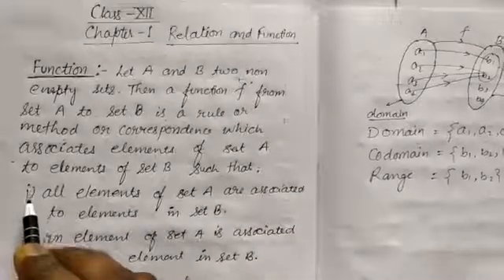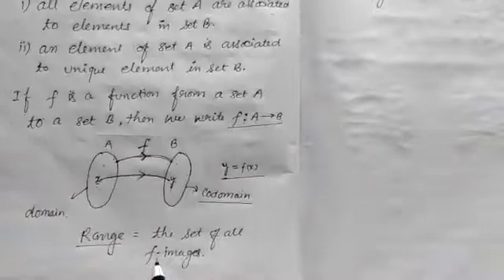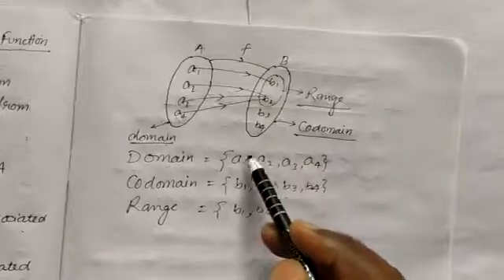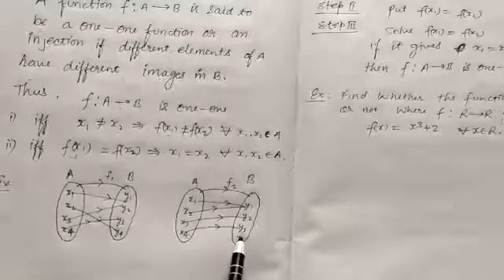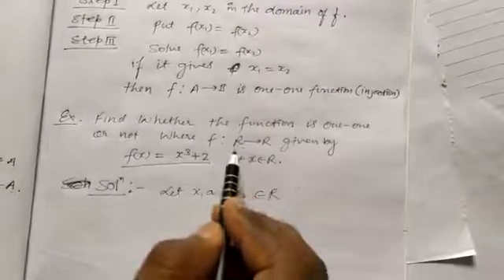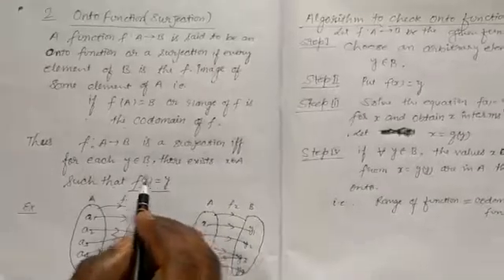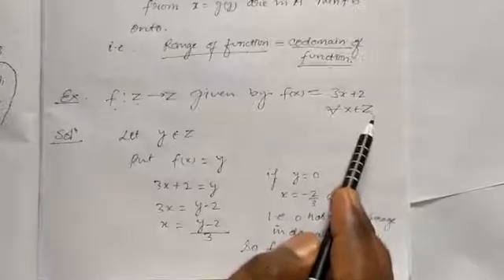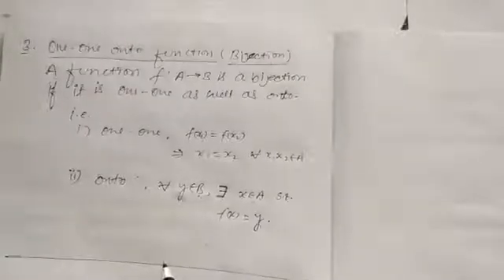Class-XII Mathematics Chapter-1 Relations & Functions Part-4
Relations & Functions Part-4